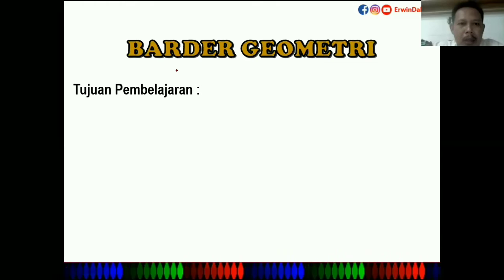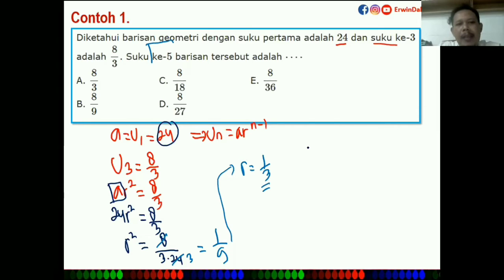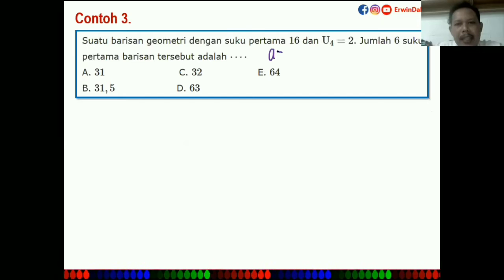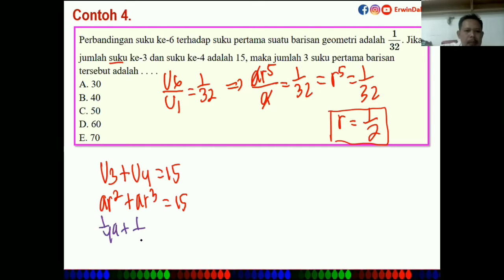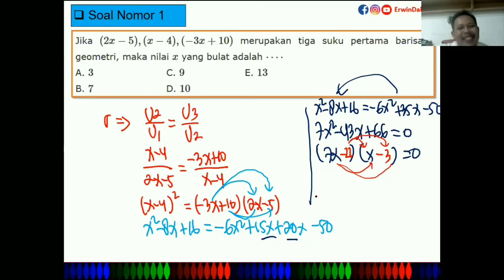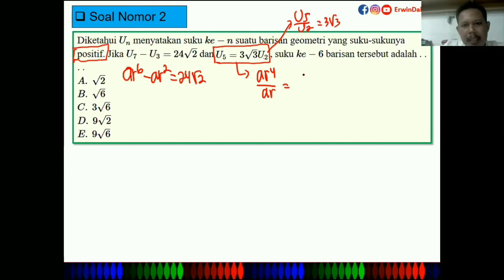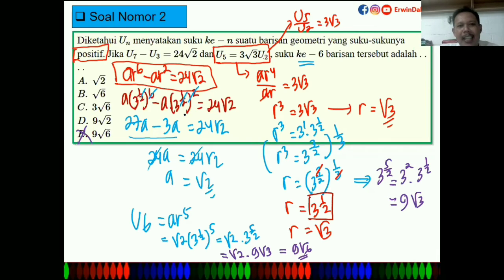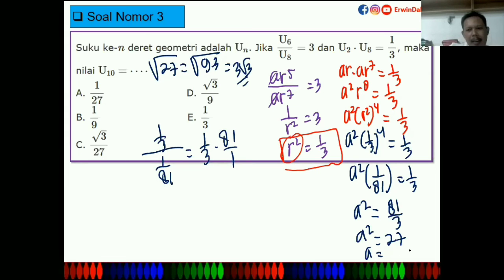Matematika Umum Kelas XI Barder Geometri II Seri Pembelajaran Daring